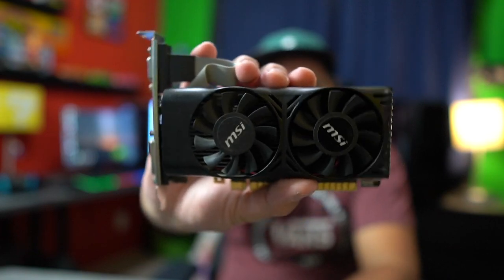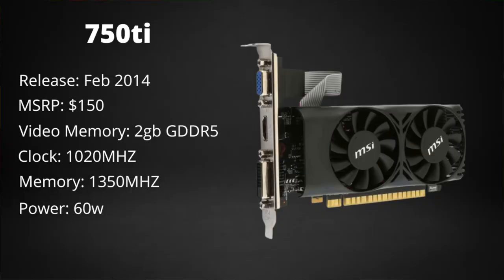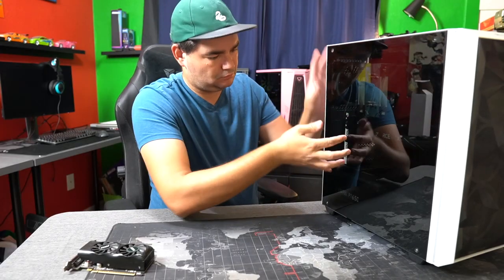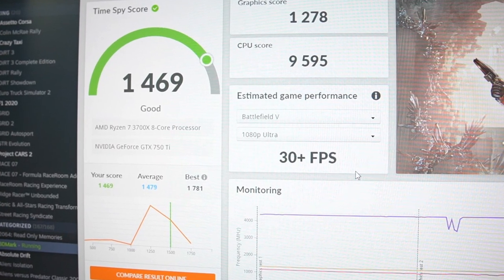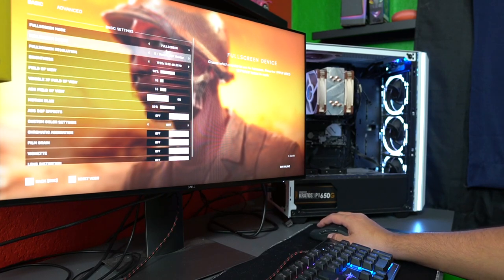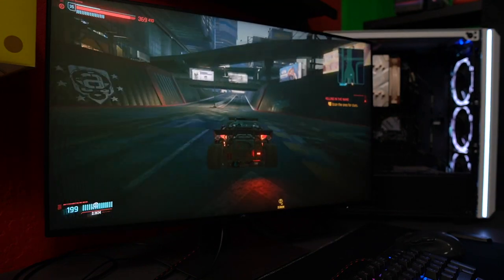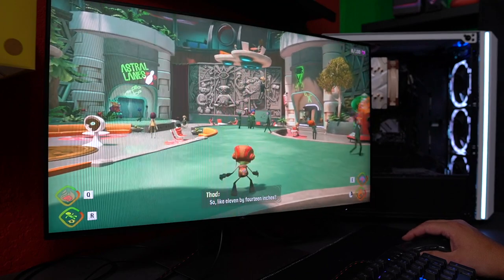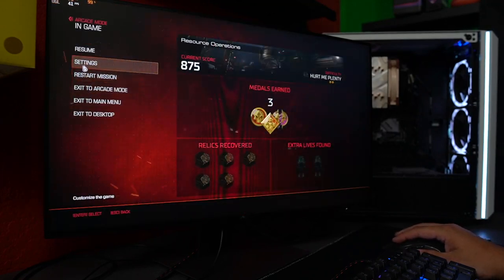Can a budget video card from 2014 still game??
Everyone wants the new 3000 series hotness video card, but what about those poor souls that are stuck with their old cards? Are not able to play any games anymore? What if you had a 750ti, which was a budget card when it released in 2014, surely it can't play modern games right?